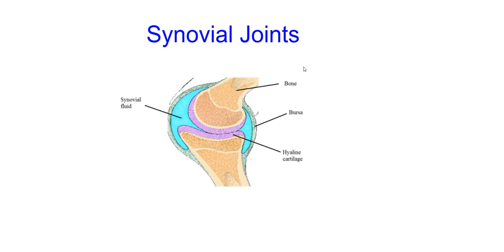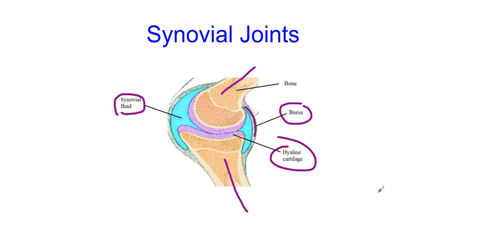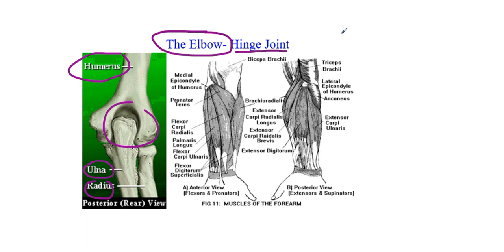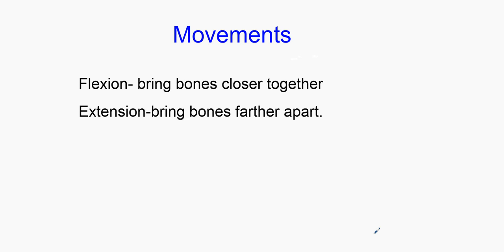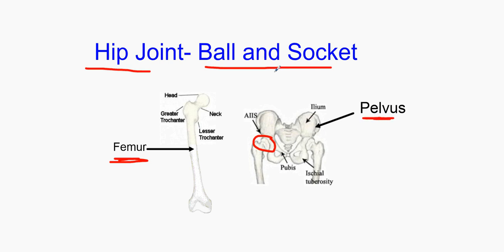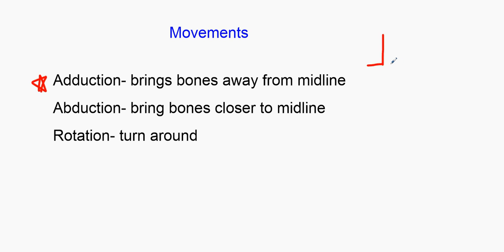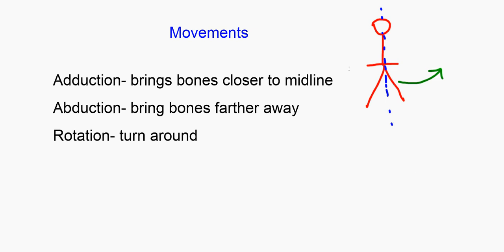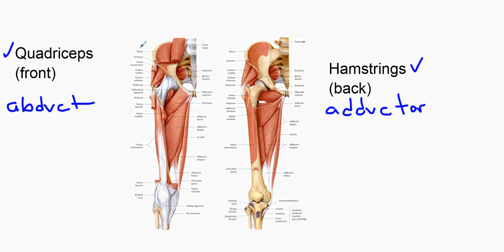Hip and Elbow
Winters GHS Hip Elbow